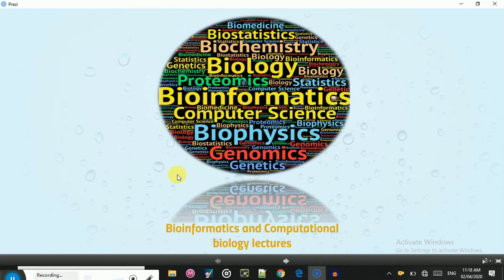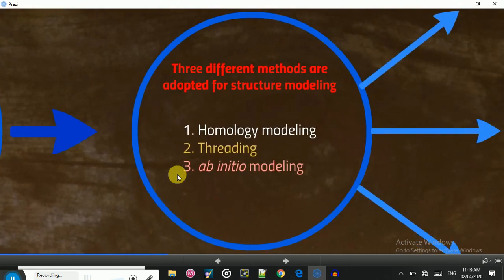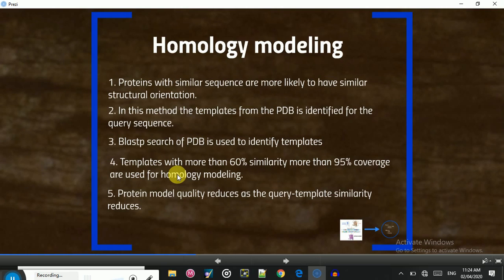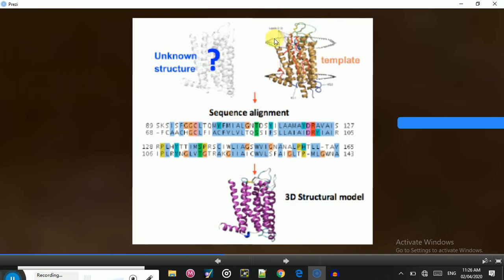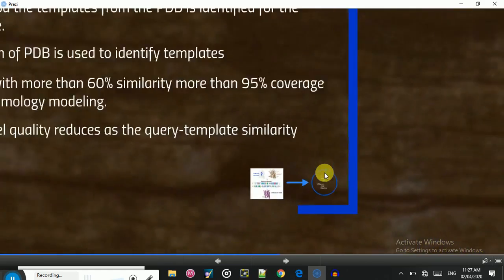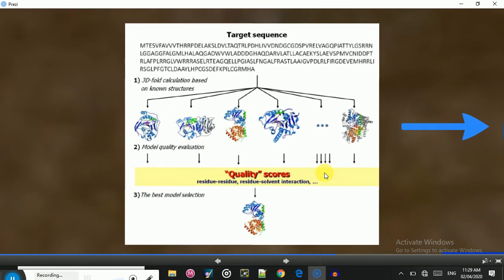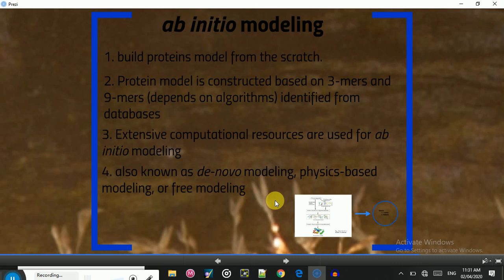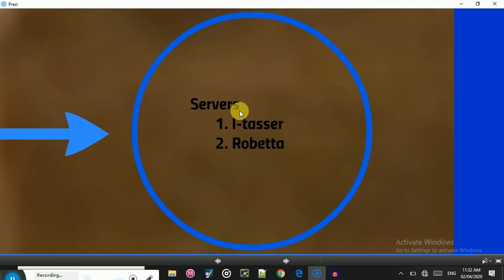Reverse vaccinology lecture 6a. The vaccine protein 3D modeling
This the sixth video of reverse vaccinology series. The video is about different methods used for protein modelling and the various tools used to generate a 3D model for a protein sequence( Vaccine sequence here).